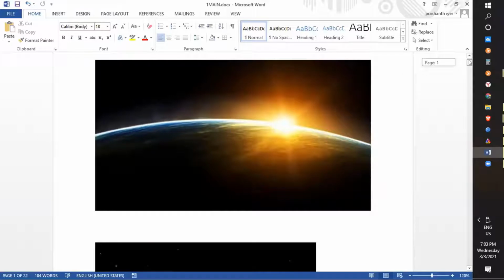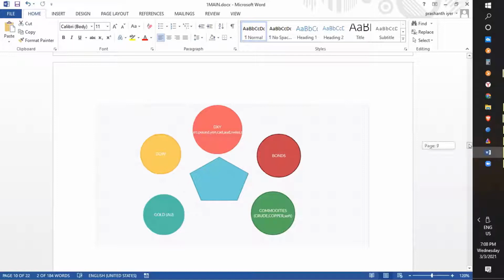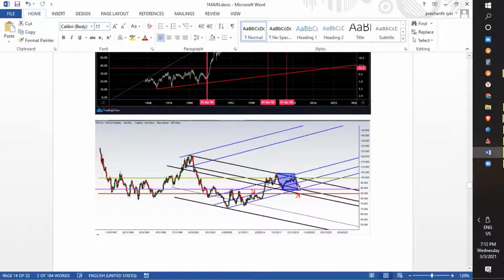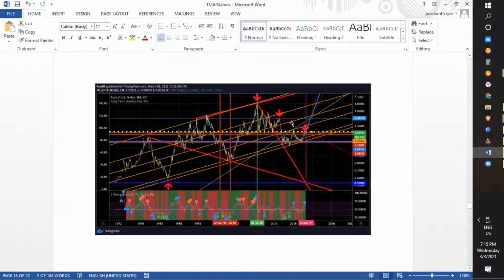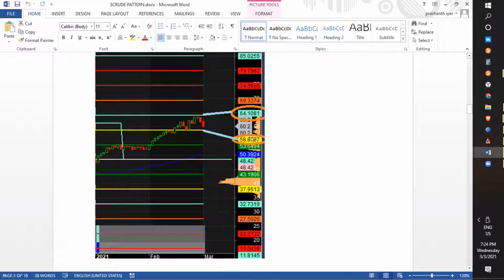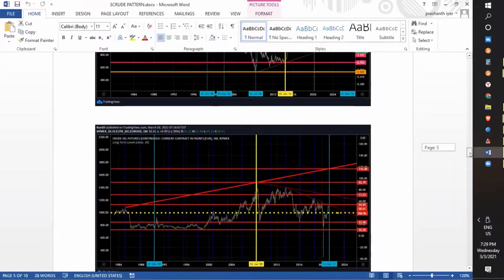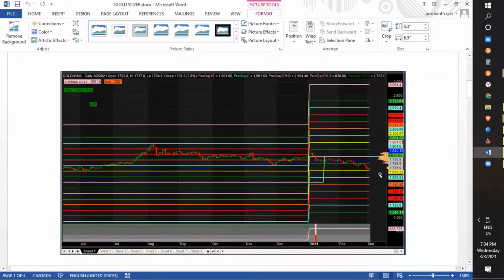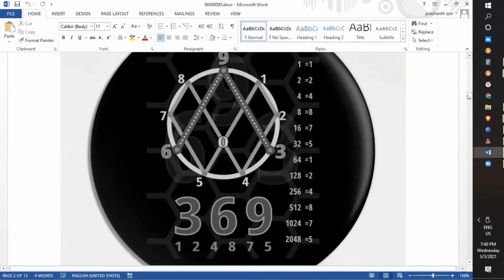FACE Interview March 3rd 2021 $INDU Ronit has a line in the sand of 30,600 for declines to begin.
Ronit is being interviewed by Dale Pinkert @ForexStopHunter during the F.A.C.E. Webinar. Ronit has a line in the sand of 30,600 for declines to begin in earnest. He also said DXY must hold 89 or 85 becomes next support.